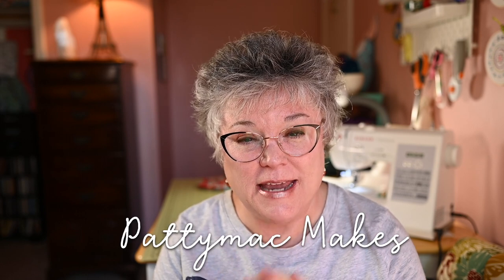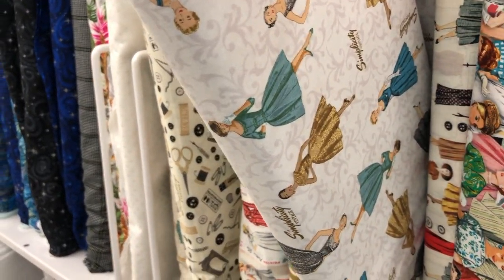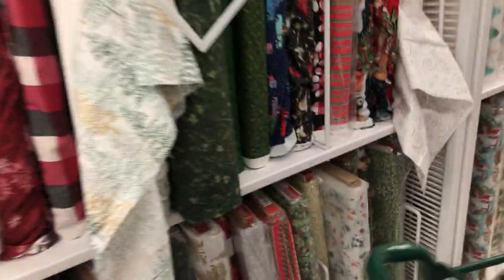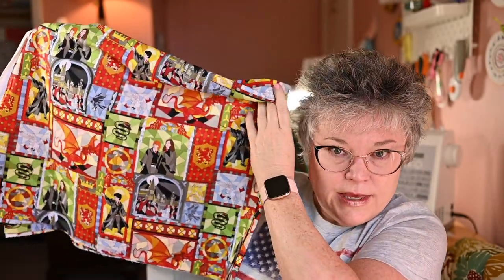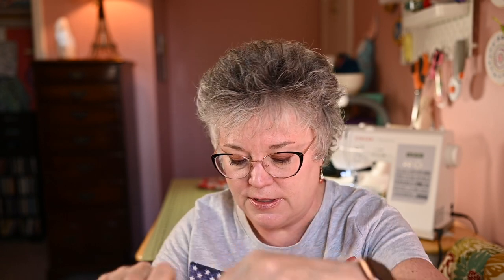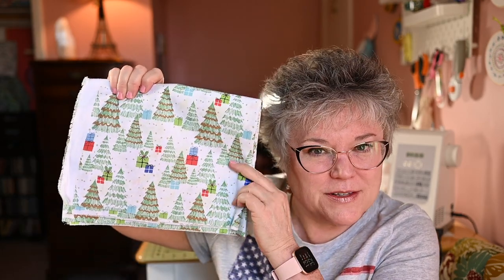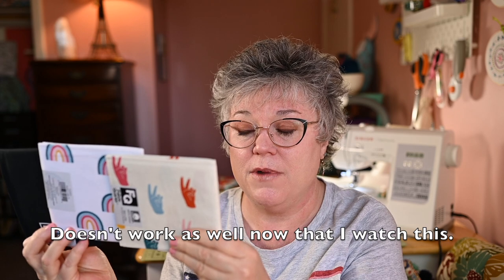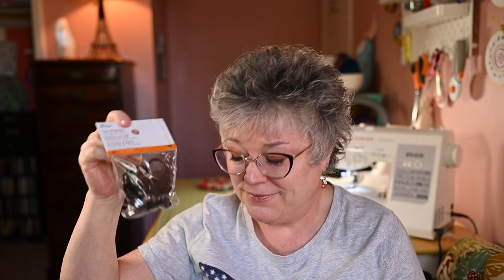CHRISTMAS FABRIC | JOANN FABRIC MINI HAUL | Planning my Christmas sewing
Christmas fabric! Join me as a I share a Joann Fabric Mini Haul while sharing my plan for this year's Christmas sewing. Join me!

TIMESTAMPS:

0:00 - 01:35    Opening and Welcome
01:36 - 02:05  What's coming up for the holiday season?
02:06 - 04:24  How I planned my shopping
04:25 - 06:25  Coping and encouragement in 2020
06:26 - 07:10  Shopping strategy for this current season
07:12 - 10:57  Planning my Hogwarts special surprise project!
10:58 - 12:04  More fun Harry Potter Prints!
12:05 - 14:01  Christmas fabric for specific projects
14:02 - 16:43  Pretty Precuts AKA Impulse buys
16:44 - 18:56  My biggest issue with shopping in Joann for fabric
18:57 - 21:54  Zippers and embellishments and random stuff
21:55 - 23:33  Final thoughts and what's coming up

Hey Makers!

xoxo,

Pattymac 💛